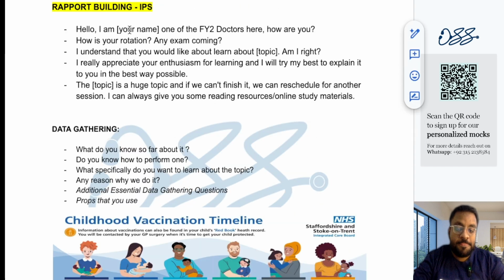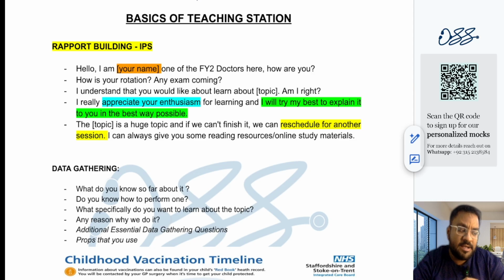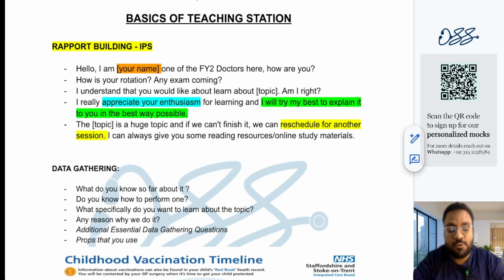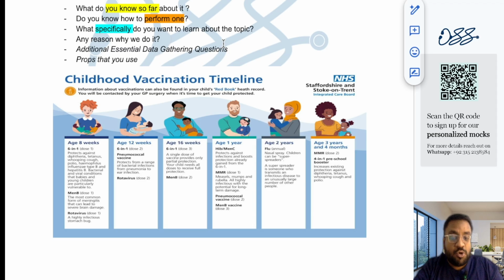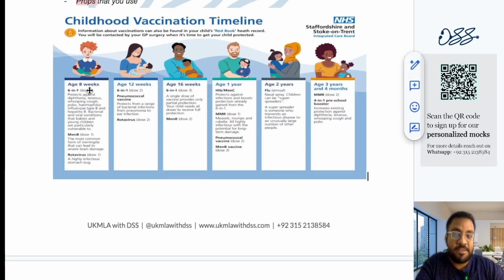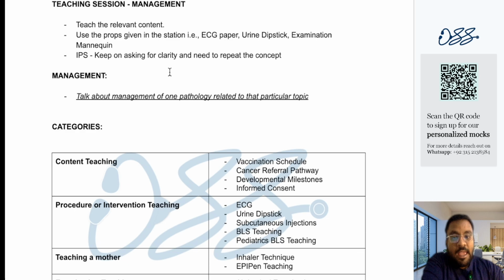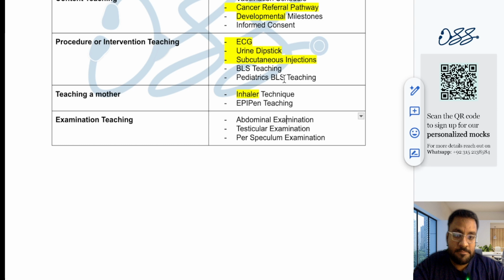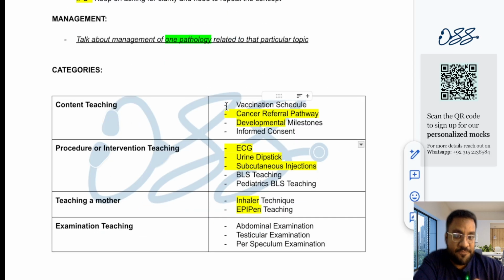Lecture 38 | The Basics of Teaching